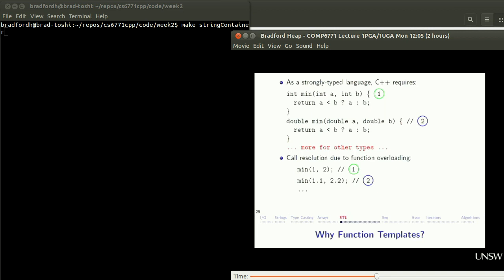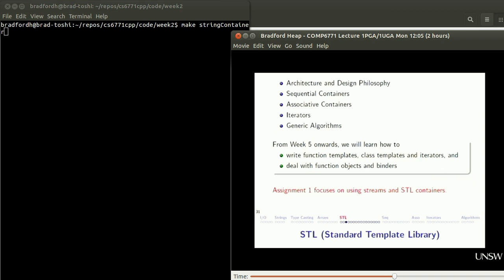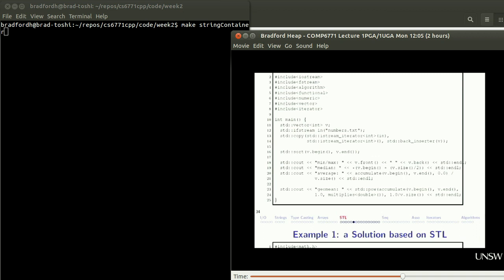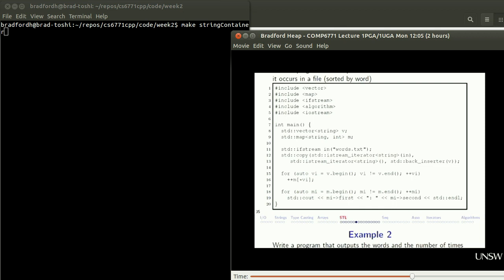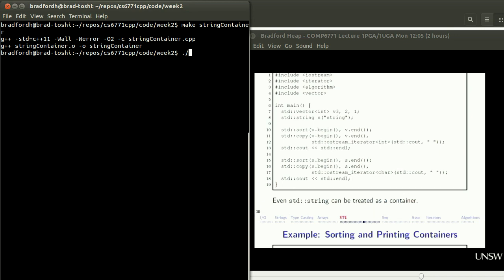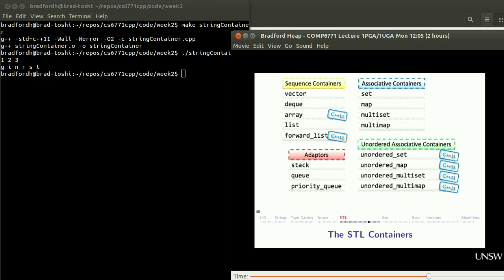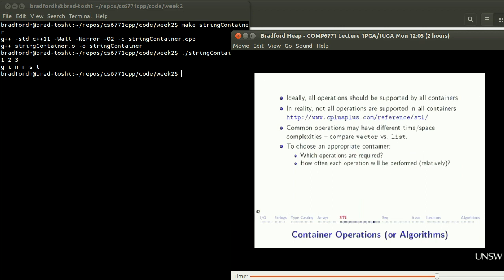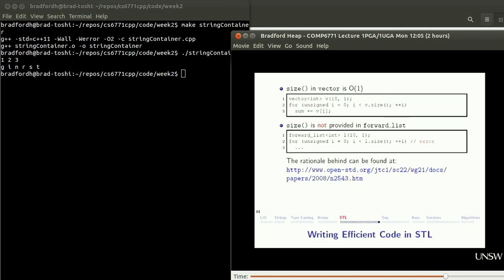CS6771 2015 - Week 2 - Video 5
Standard Template Library